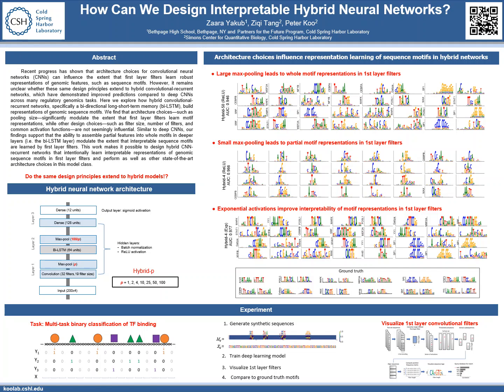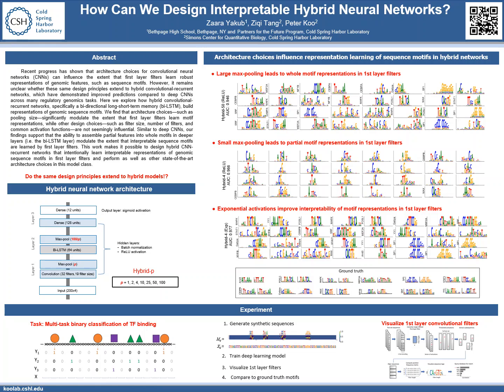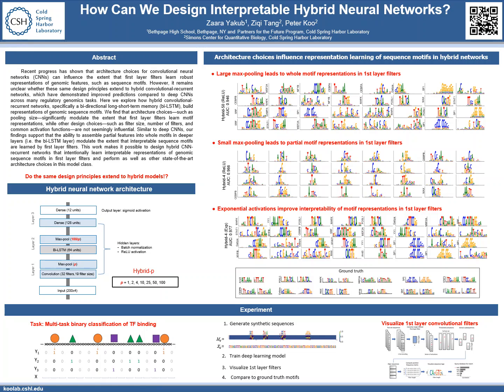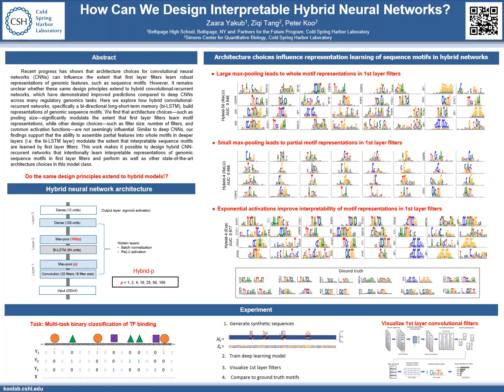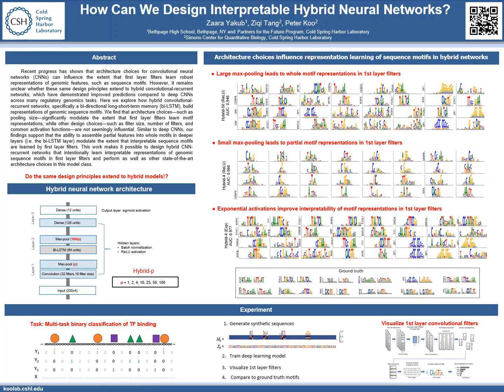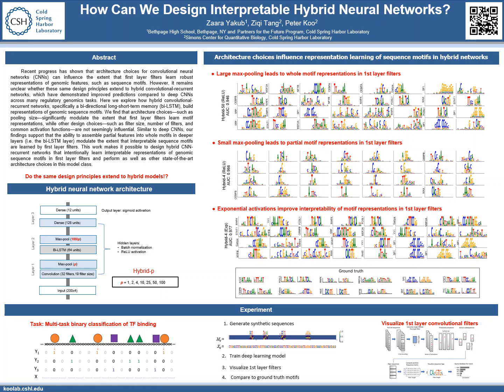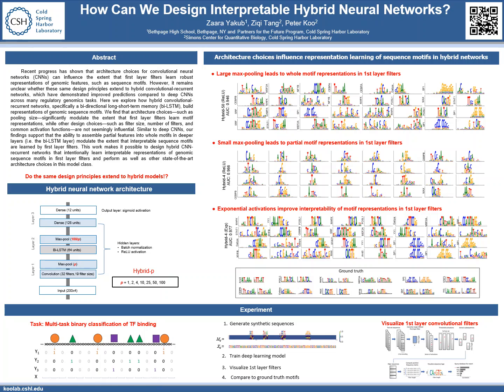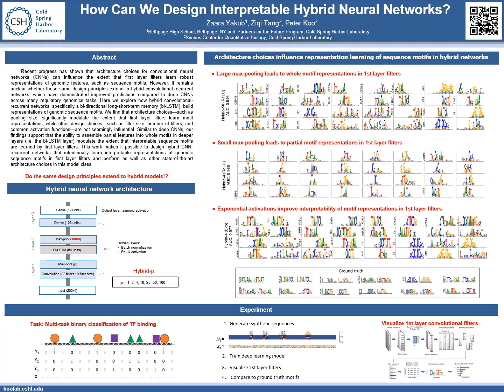Designing Interpretable Hybrid Convolutional... - Zaara Yakub - RSG - RECOMB/RSG DREAM 2020 Posters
Designing Interpretable Hybrid Convolutional-Recurrent Networks for Regulatory Genomics - Zaara Yakub - RSG - RECOMB/RSG DREAM 2020 Posters